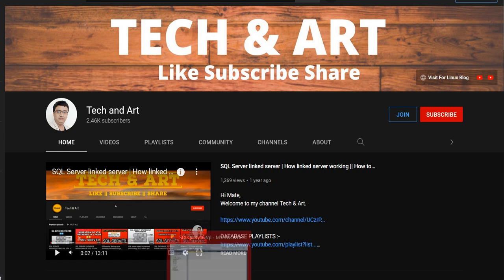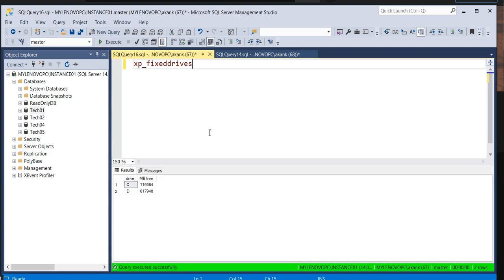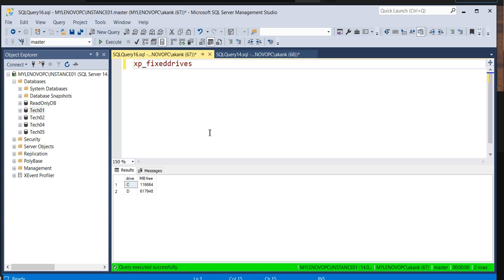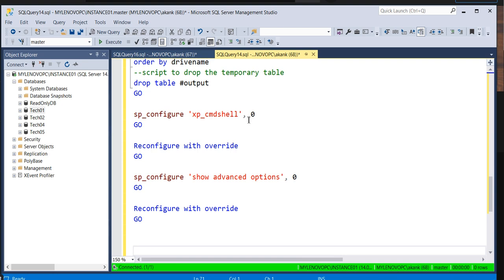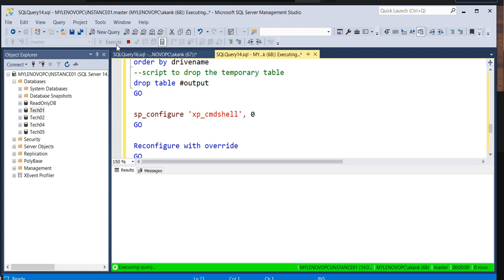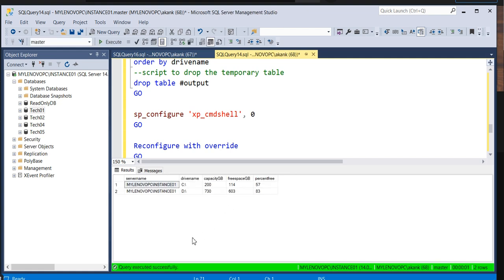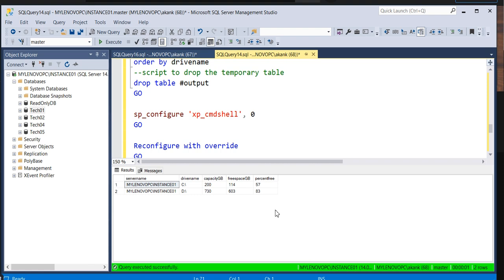SQL Server Disk Space || How to maintain disk Space in SQL Server || Disk Space Threshold | Capacity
QUERY:-
sp_configure 'show advanced options', 1
GO

Reconfigure with override
GO

sp_configure 'xp_cmdshell', 1
GO

Reconfigure with override
GO

declare @svrName varchar(255)
declare @sql varchar(400)
--by default it will take the current server name, we can the set the server name as well
set @svrName = @@SERVERNAME
set @sql = 'powershell.exe -c "Get-WmiObject -Class Win32_Volume -Filter ''DriveType = 3'' | select name,capacity,freespace | foreach{$_.name+''|''+$_.capacity/1048576+''%''+$_.freespace/1048576+''*''}"'

Print @sql
--creating a temporary table
CREATE TABLE
(line varchar(255))
--inserting disk name, total space and free space value in to temporary table
insert
EXEC xp_cmdshell @sql

--script to retrieve the values in GB from PS Script output

from output
--select * from output
where line like '[A-Z][:]%'
order by drivename
--script to drop the temporary table
drop table
GO

sp_configure 'xp_cmdshell', 0
GO

Reconfigure with override
GO

sp_configure 'show advanced options', 0
GO

Reconfigure with override
GO

In this session we are going to discuss about SQL Server Disk Space || How to maintain disk Space in SQL Server || Disk Space Threshold | Capacity

SQL MIRRORING

SQL REPLICATION